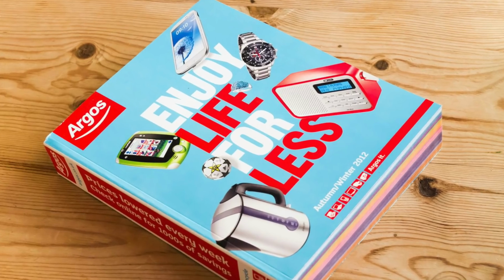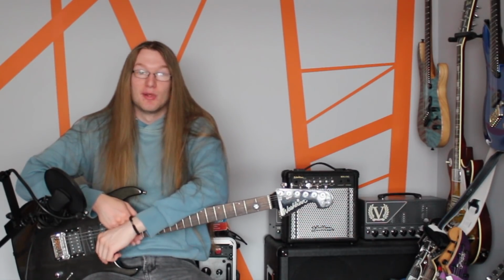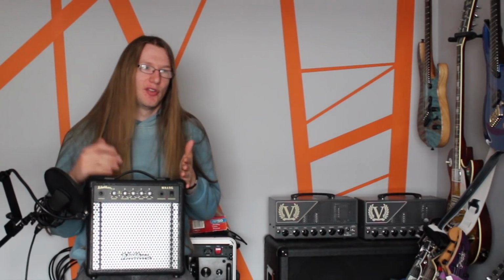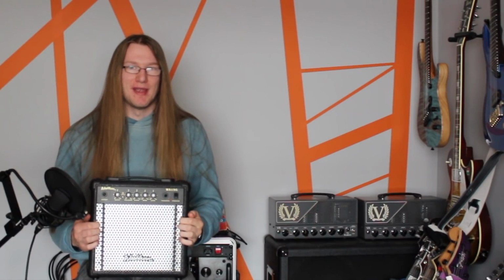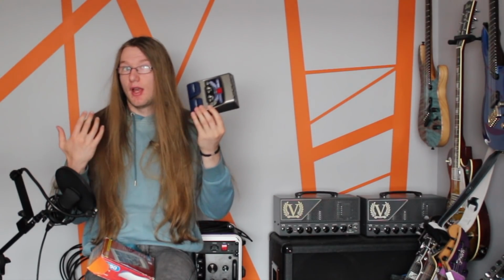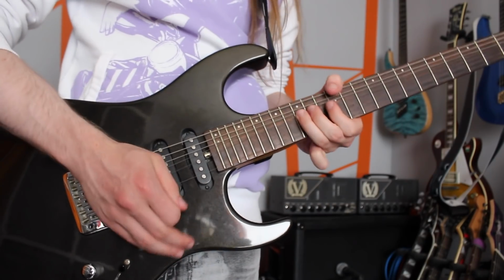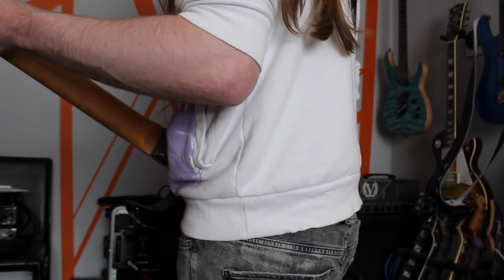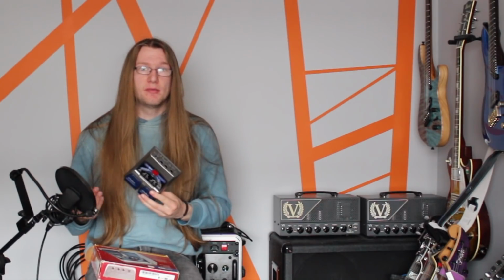My First Guitar/ Guitar Rig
A blast from the past (at least for me)
Today I play my beginner guitar rig. A Washburn x series, digitech RP50 and a Washburn practice amp. It's not bad...